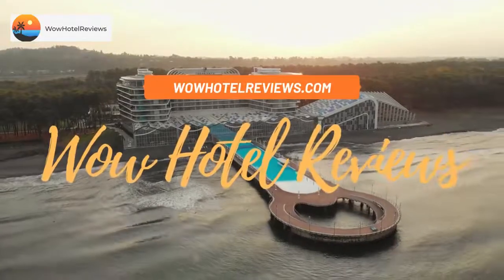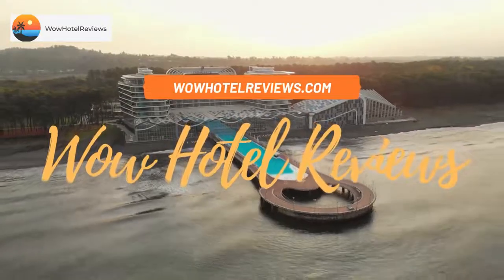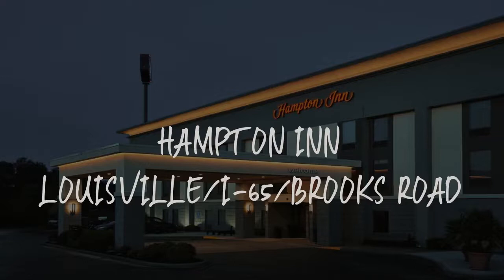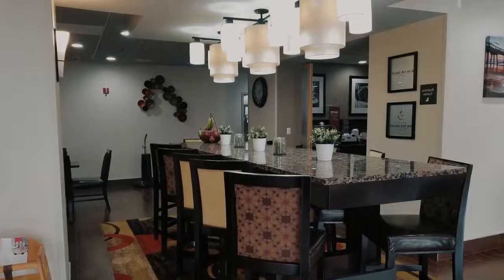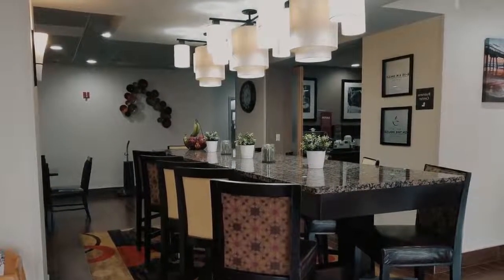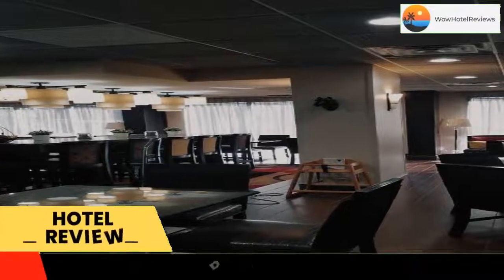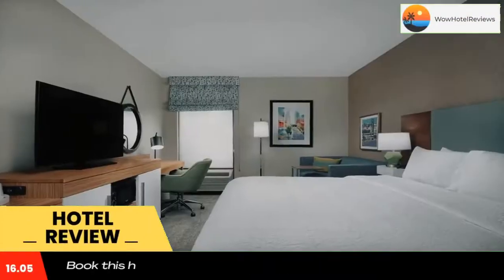Hampton Inn Louisville/I-65/Brooks Road Review - Brooks , United States of America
Hampton Inn Louisville/I-65/Brooks Road

The University of Louisville is 13.5 miles from this hotel in Kentucky. An outdoor pool and a gym are at the hotel along with rooms that include free Wi-Fi.
Guests at the Hampton Inn Louisville/I-65/Brooks Road will find each room is furnished with a microwave and refrigerator. Tea and coffee facilities are available in the rooms as well as cable TV.
The Hampton Inn Louisville offers guests the use of a computer in the lobby.
Downtown Louisville is 15 miles from the Hampton Inn Interstate 65. The Louisville Slugger Museum is 17 miles away.